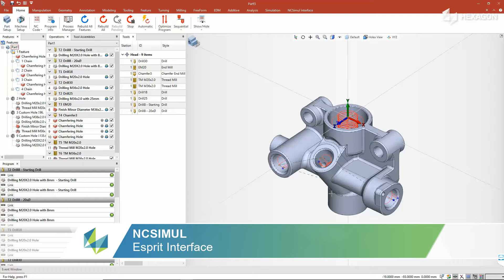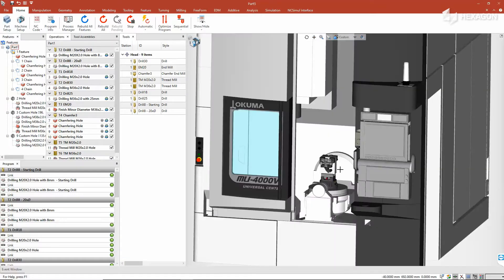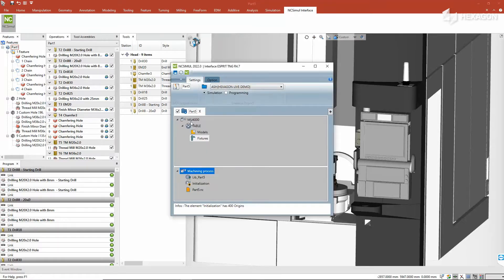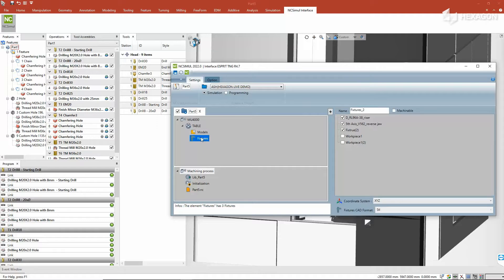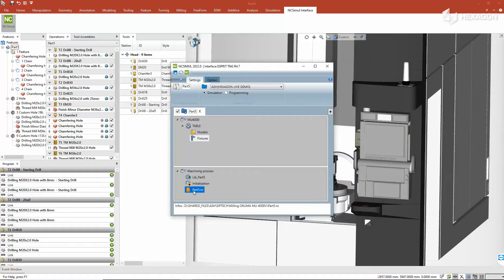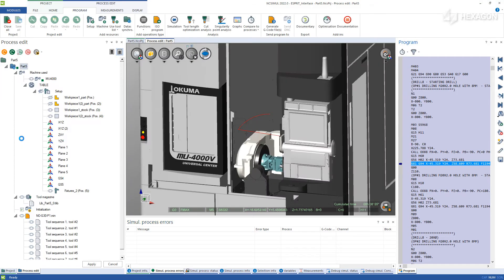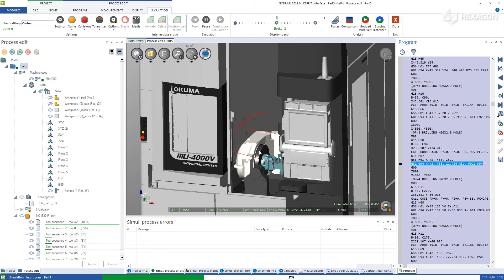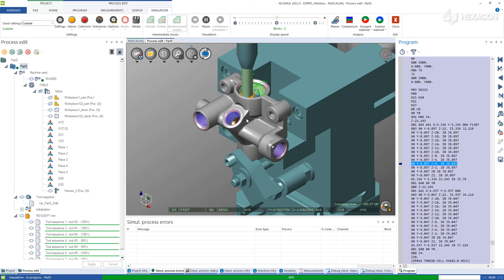CAD/CAM Interface | ESPRIT TNG | NCSIMUL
Everything you’ve created on ESPRIT new generation TNG, from your tools, tool paths, parts to your rough stock, can be transferred, then saved on to NCSIMUL for G-code Certification and Optimization.
It is simple and all it requires is a click to select the elements you’d like to send, and all your data is uploaded in a few seconds.
Lauded for its ease of use, the ESPRIT TNG interface is one among many ways NCSIMUL is designed to save you more time and money.